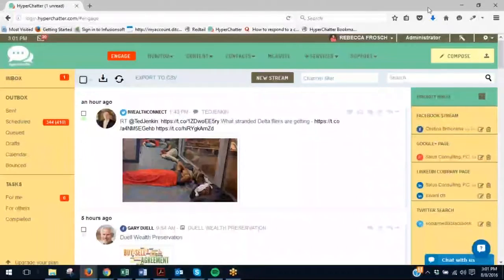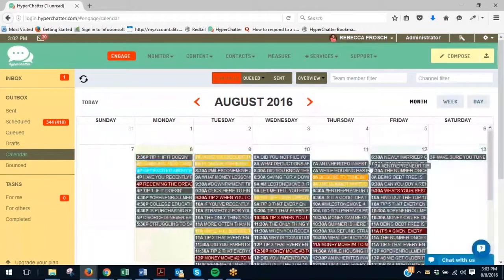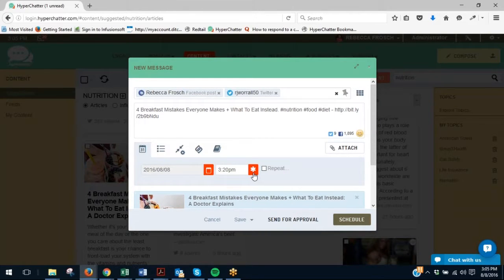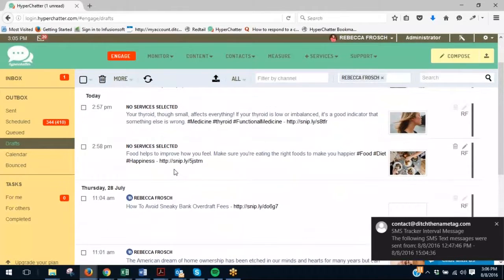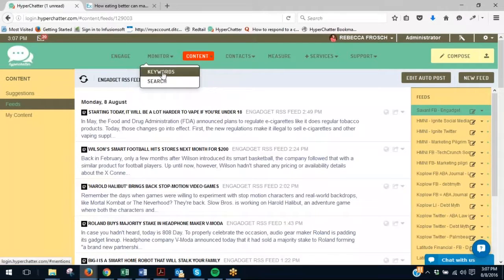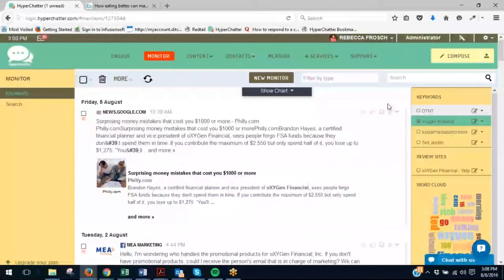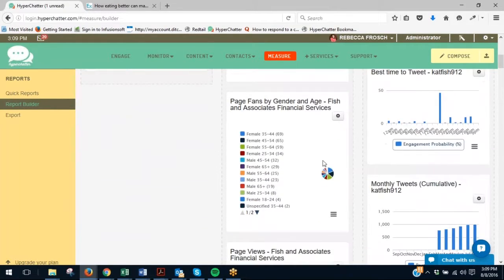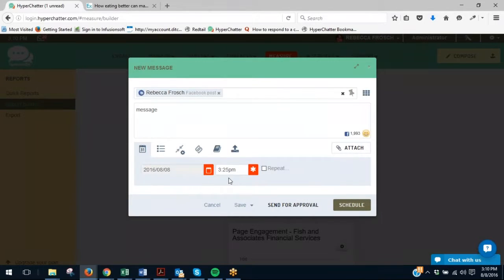HyperChatter Demo Medical